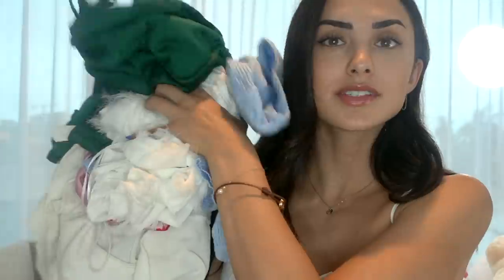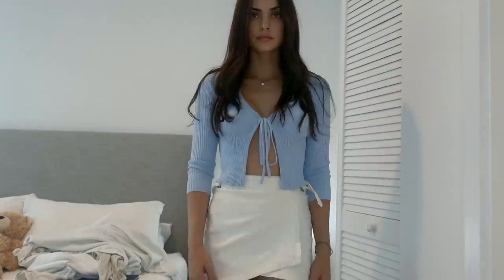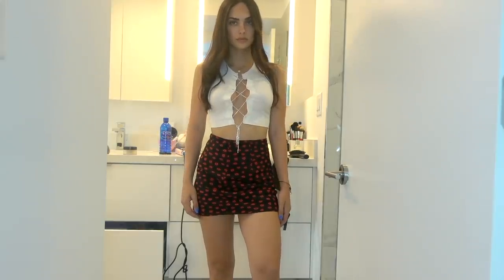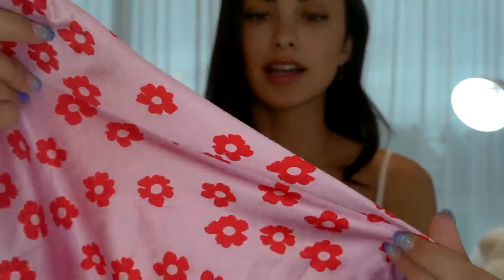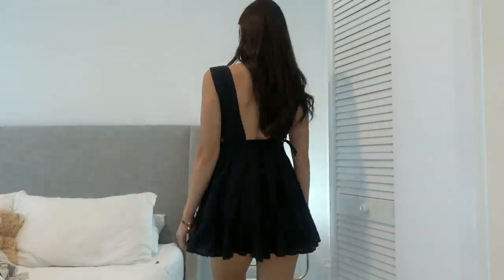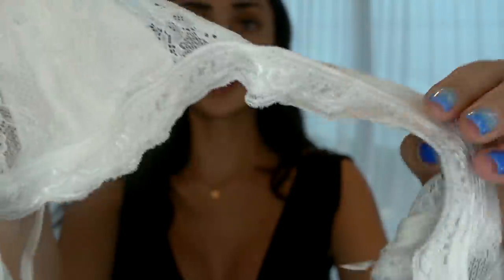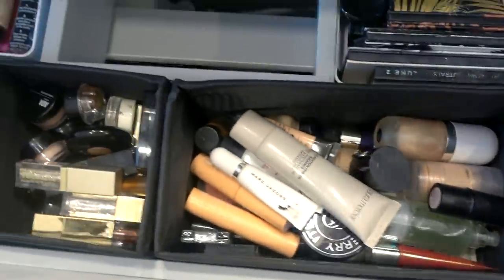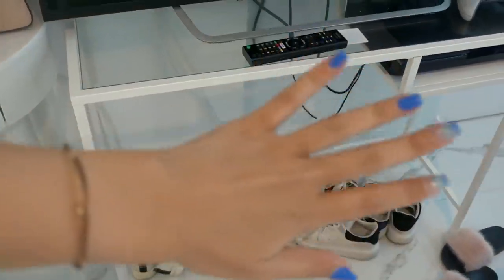New Apartment Update + Clothing Try-On Haul | Joanna Marie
Free Express Shipping on orders over $50 USD and Afterpay is an option!

Everything mentioned:

6. Size XS AU 8